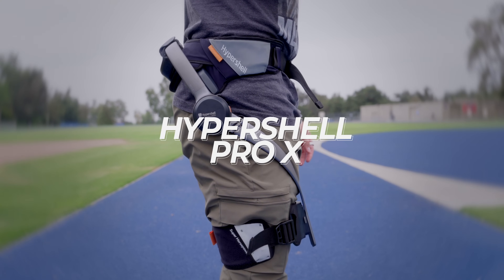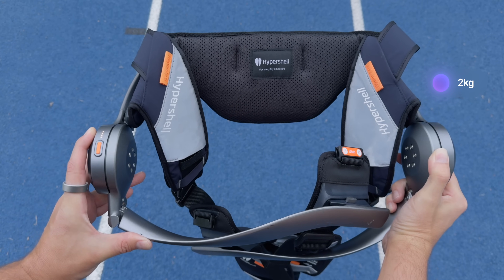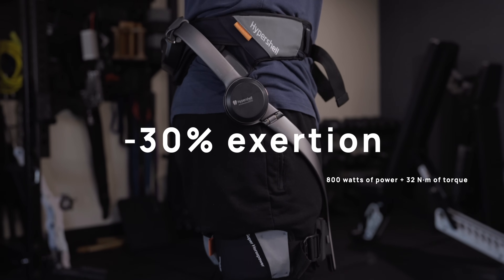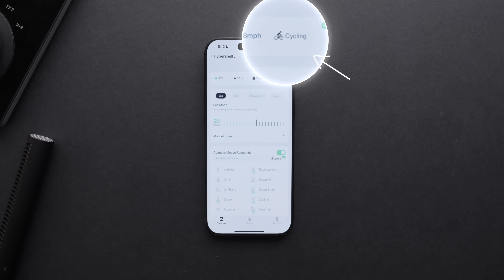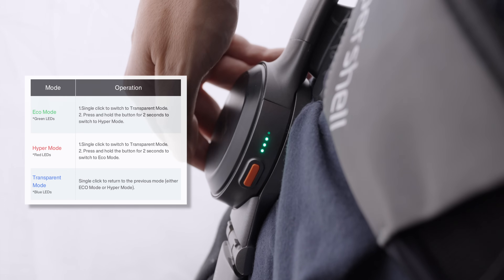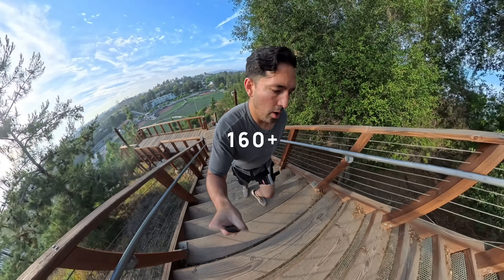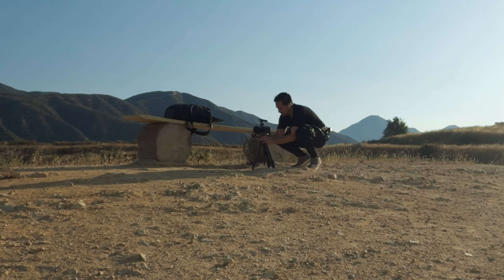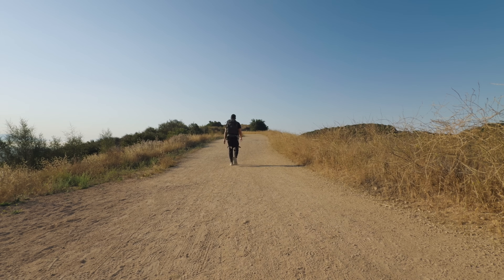I Walked 30,000 Steps in Robot Legs - Real Life Exoskeleton!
I Walked 30,000 Steps in a Real Life EXOSKELETON